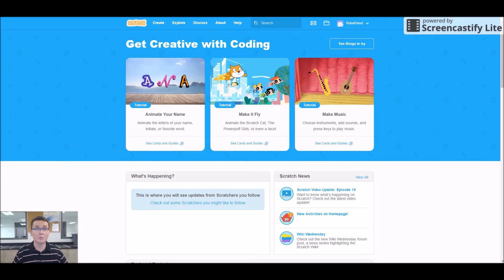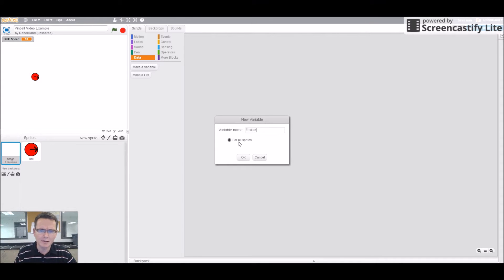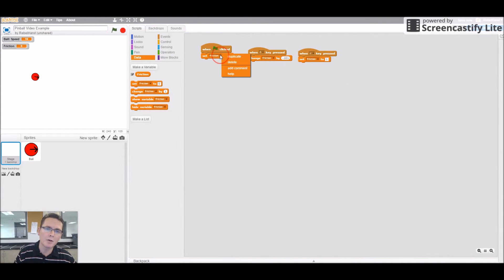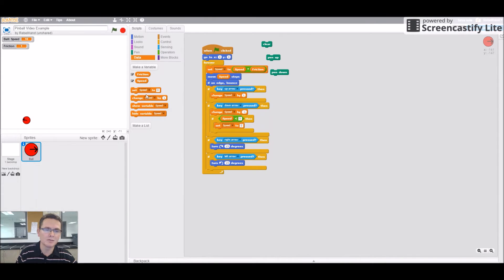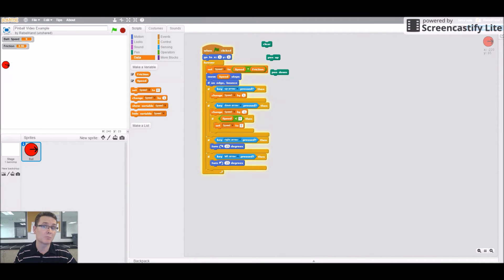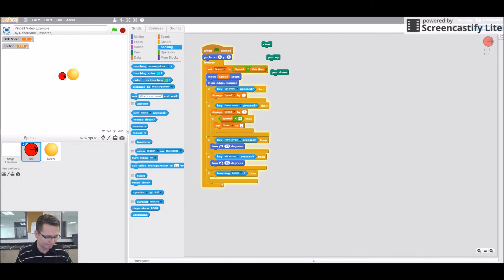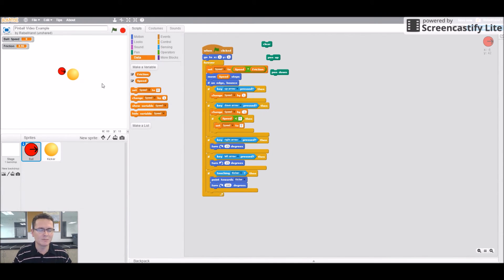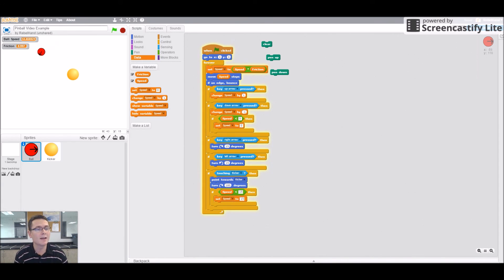Scratch Pinball Worksheet 2 of 7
Step by step instructions to help students and others to create a basic pinball game using scratch.
This if for the Computer Science unit for my new class called Engineering Principles